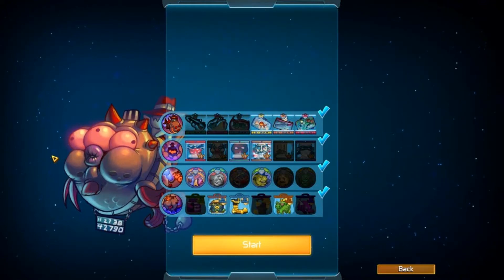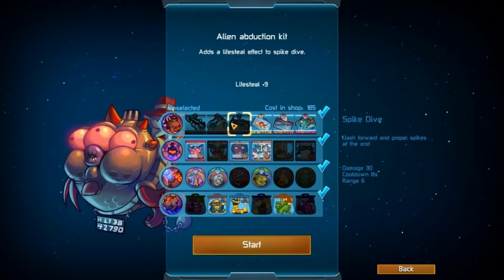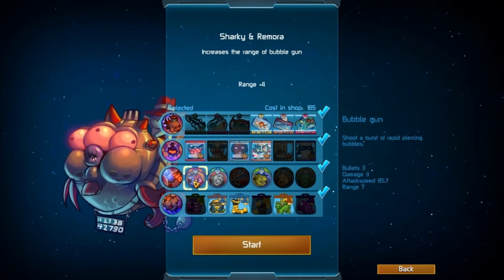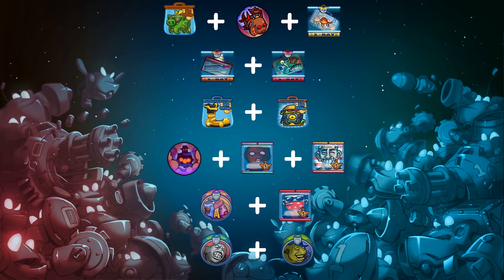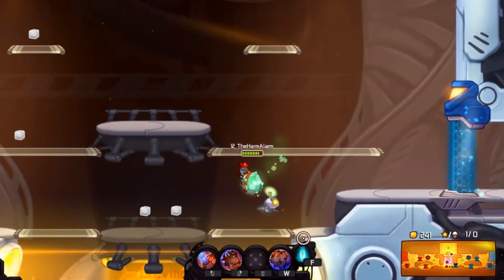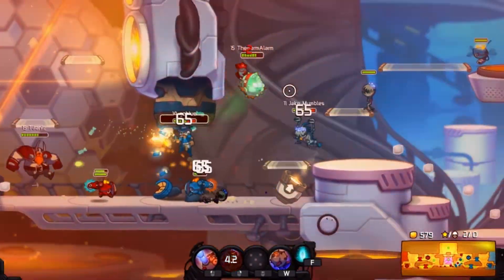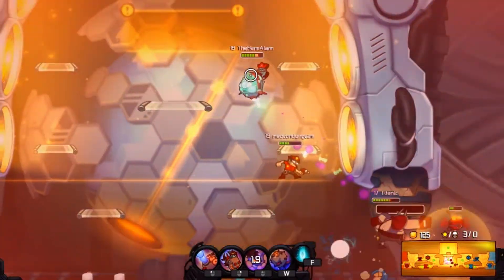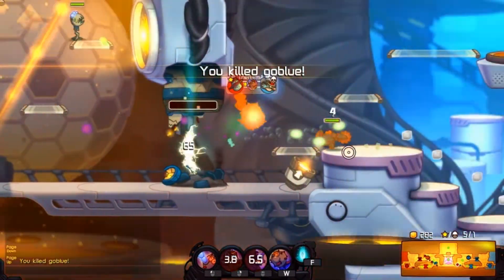Awesomenauts Vinnie Build (1.8)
Nyah, see? Nyah! That's right, nyah!